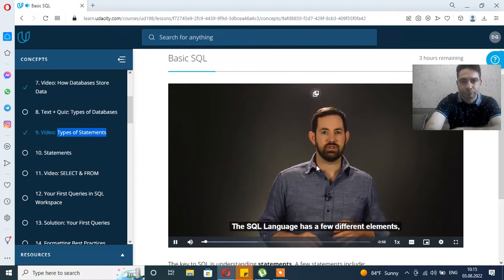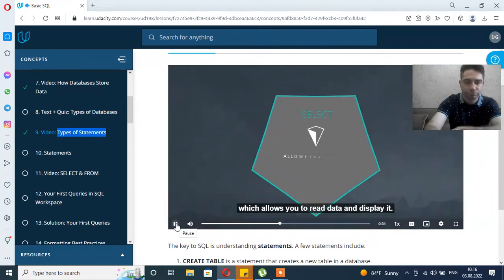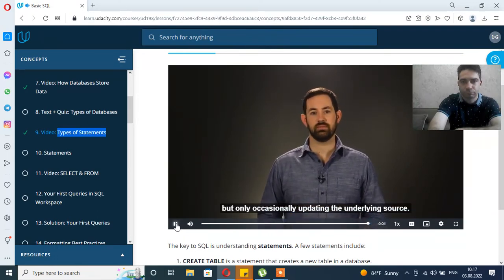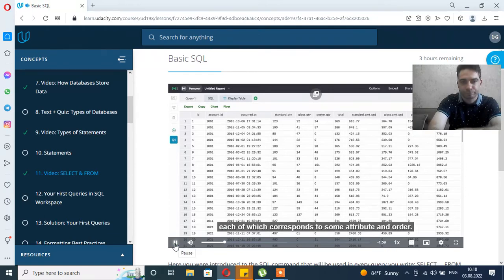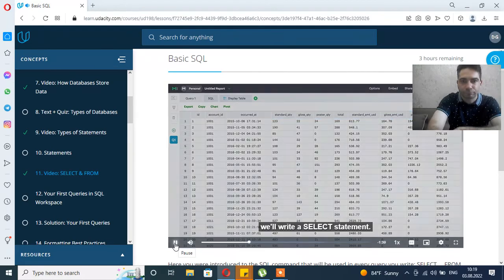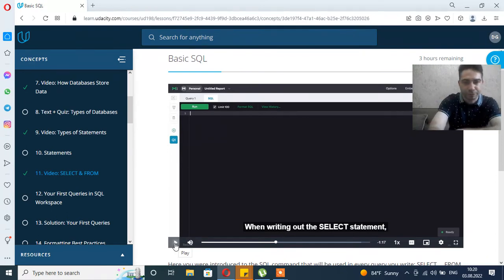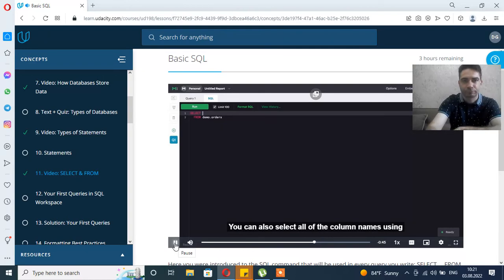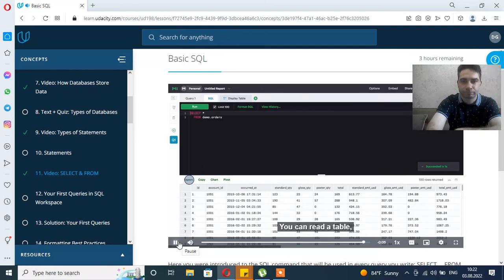ვისწავლოთ sql მონაცემთა ანალიზისთვის #3